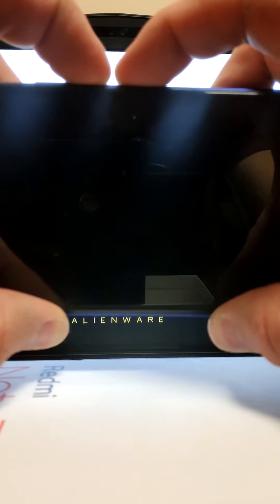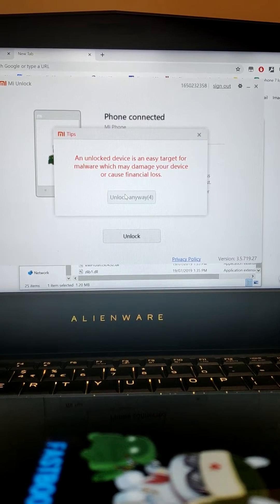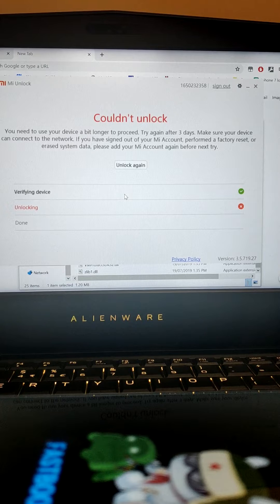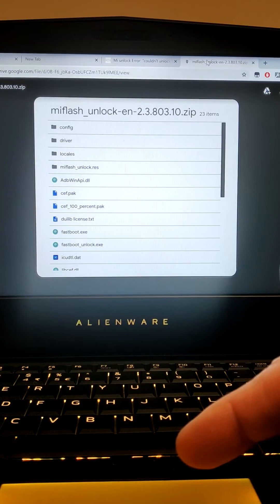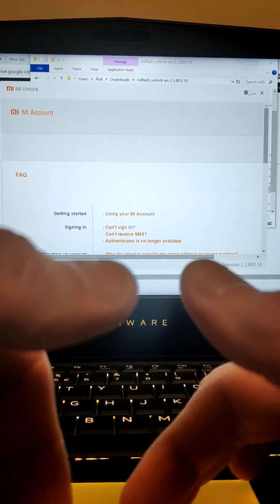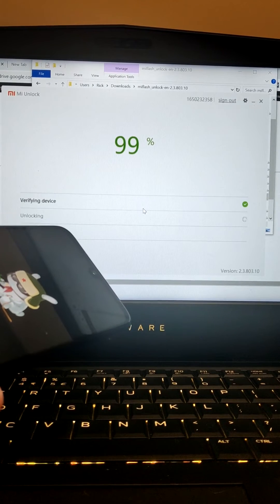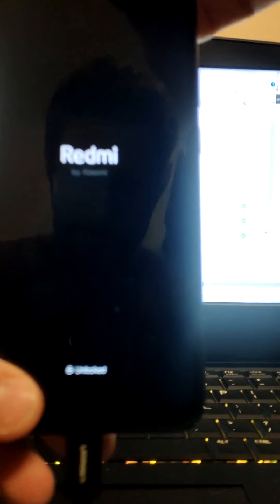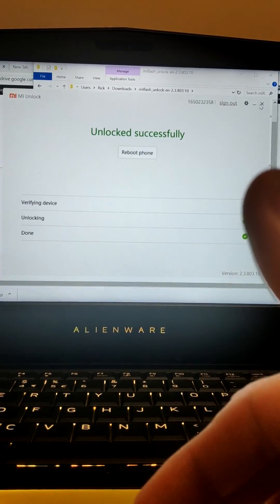Xiaomi unlock bootloader Couldn't unlock, you need to use your device a bit longer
EDIT:    Info is No Longer Valid Sorry!

Xiaomi mi ulock bootloader Couldn't unlock

you need to use your device a bit longer to proceed, try again after x days...

Sure after alway waiting the allocated time, they are making me wait even longer to install a custom rom... not today Xiaomi